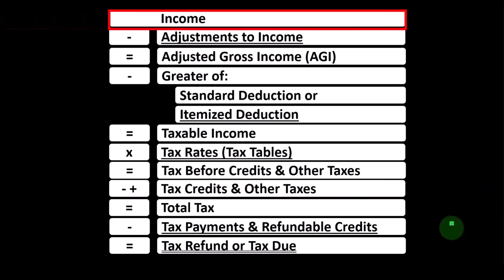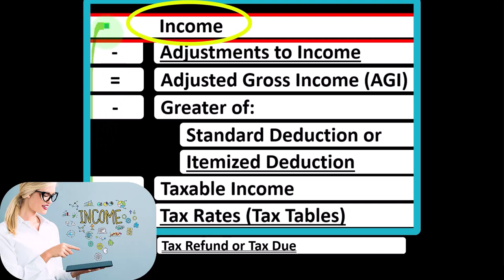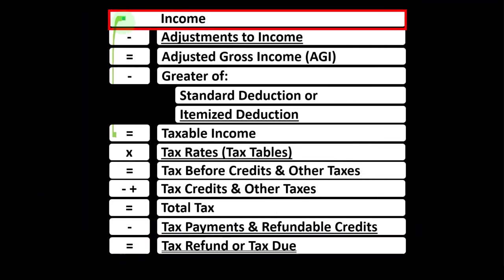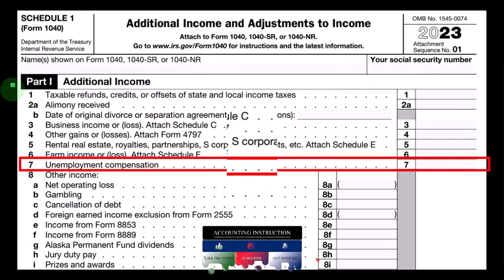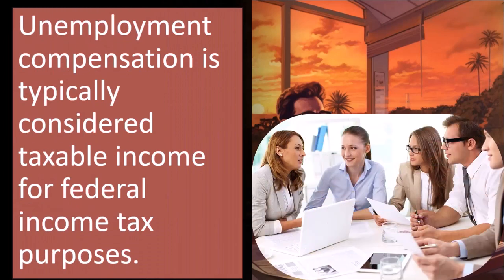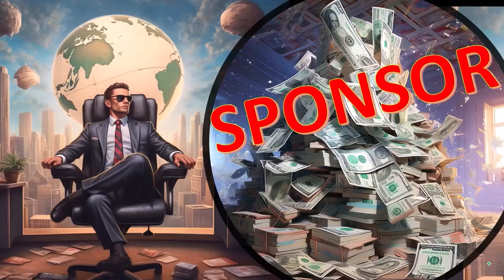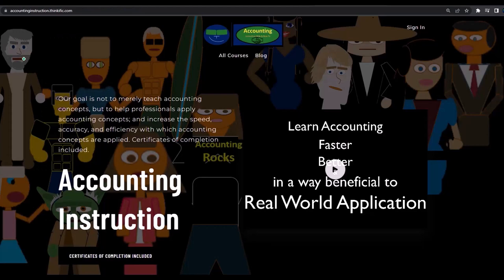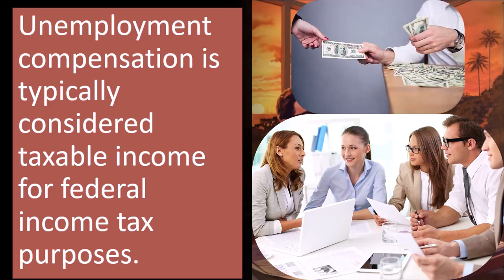Taxable Income Calculation Tax Preparation 2023-2024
Welcome to our comprehensive guide on Taxable Income Calculation for the 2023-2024 tax season! 📊 Whether you're a seasoned taxpayer or diving into the world of tax preparation for the first time, understanding taxable income is crucial. In this video, we break down the complexities of tax law, deductions, and credits to help you maximize your return while staying compliant.

Join us as we delve into the intricacies of tax preparation, covering everything from income sources to allowable deductions and credits. Our expert guidance will equip you with the knowledge needed to navigate the tax landscape confidently, ensuring you don't miss out on potential savings.

Key Topics Covered:

Explanation of Taxable Income
Understanding Different Income Sources
Deductions and Credits Explained
Strategies for Maximizing Returns
Tips for Accurate Tax Preparation
Changes and Updates for 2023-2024 Tax Year
Whether you're a freelancer, small business owner, or an individual taxpayer, this video provides valuable insights to streamline your tax preparation process. Don't let tax season overwhelm you; empower yourself with the knowledge to manage your finances efficiently.